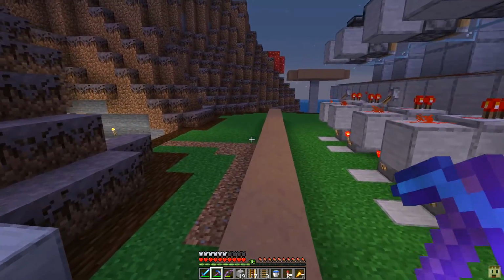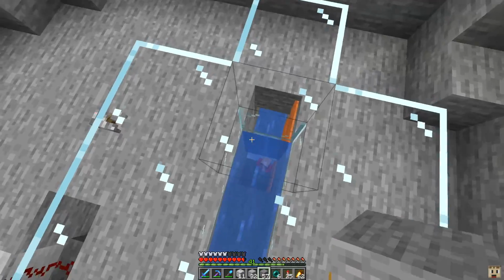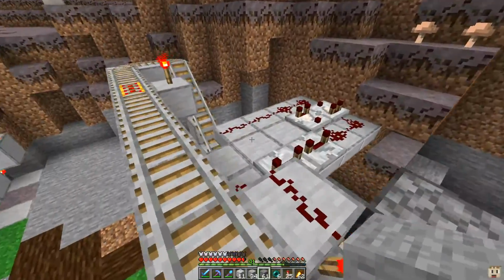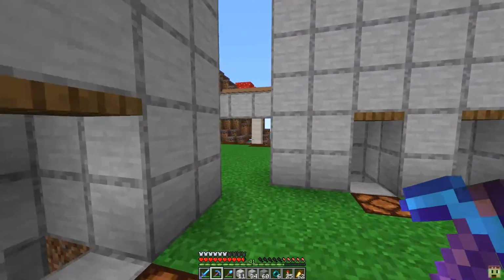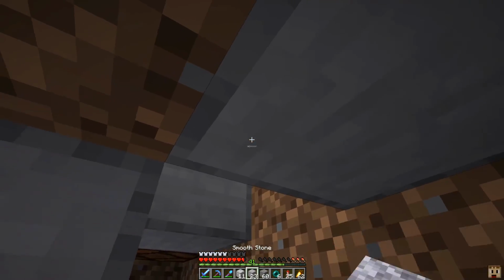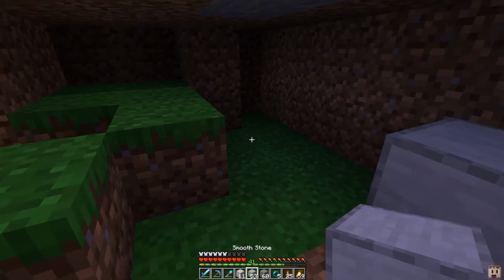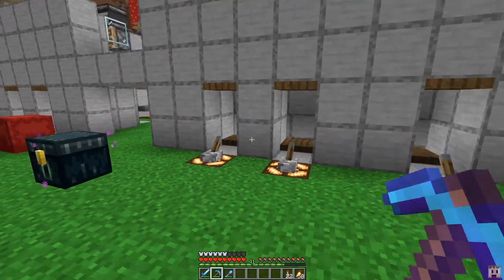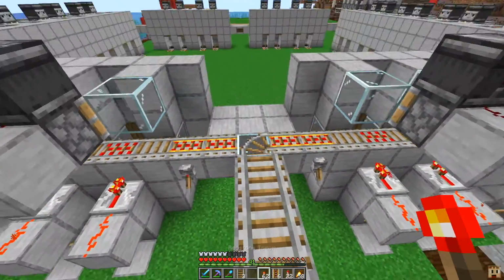Minecraft Let's Play | 1.15 - E14 : Villager Selector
What's Up Guys! Welcome back to another episode. In this episode we will build phase 2 of the villager trading hall. We will build a selector to decide which villagers we would like to keep and which ones we want to get rid of. Enjoy!